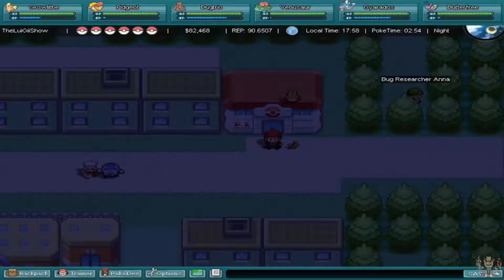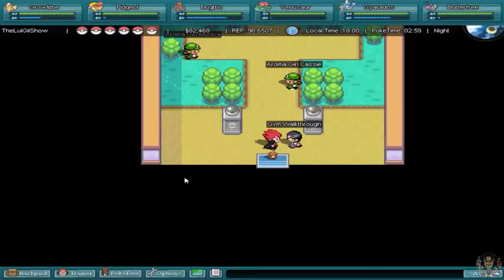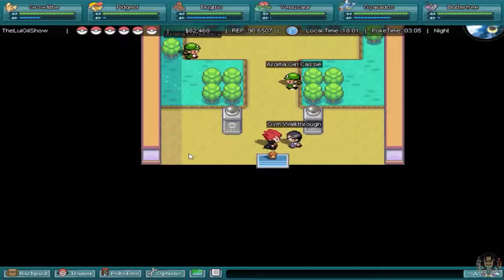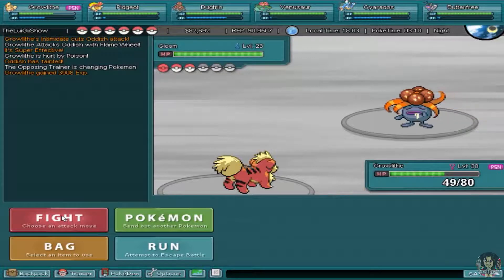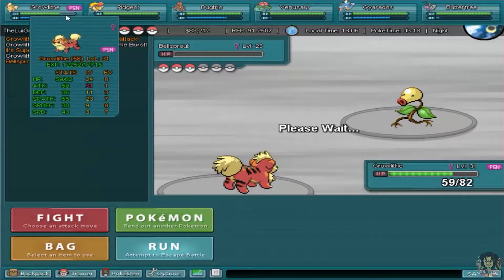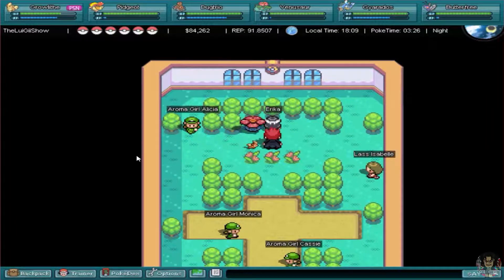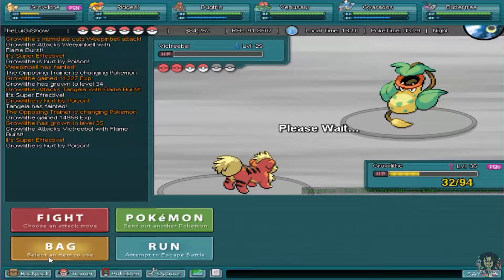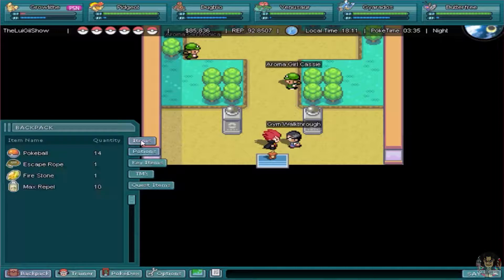Pokemon World Online - Episode 23 "Kantos Gym Leader #4 Erika"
Last episode we made it to Celadon City, home to a variety of buildings like a cafe, game corner, Pokemon center, massive convenience store, gym and extras.

In this episode we take on our Fourth Gym leader in the Kanto Region, Gym leader Erika! she uses grass type Pokemon, so her gym/npc trainers will also be using grass type Pokemon, your best chance against her is to use either Fire, Flying or Bug Type Pokemon, Lucky for me I have all Three of these! also remember to face all the npc in this gym before facing Erika... why? because you get REP, Money and More EXP.

If you don't have a Fire, Flying or Bug type Pokemon for this Gym you might as well backtrack to some near locations to try and find some, backtrack to route 7 & 8, explore the grassy area in the middle of this route and try to catch either a Growlithe, Ponyta or Vulpix, 3 good fire type Pokemon, you can also Catch a Pidgeotto on this route!, if your having trouble finding a bug type you can alway backtrack to Viridian Forest and try to catch a Butterfree or Evolve one from a Caterpie to a Metapod then to a Butterfree.

After that you should be find to take on this Gym, and claim your Fourth Badge, and one step to become the very best.

I hope you enjoyed this episode! also make sure to check out the next episode to see what happens next on our adventure, also please LIKE, SHARE and SUBSCRIBE to show your support!